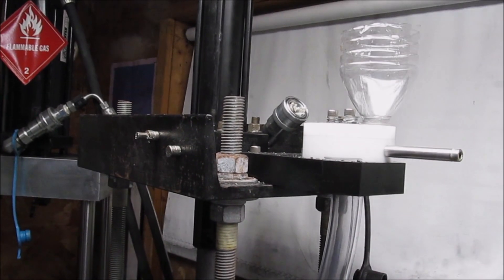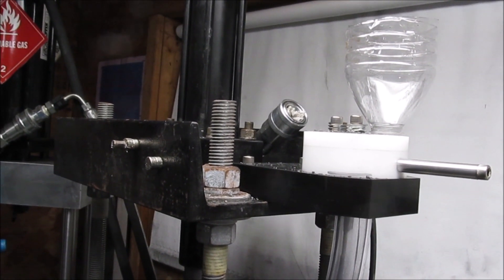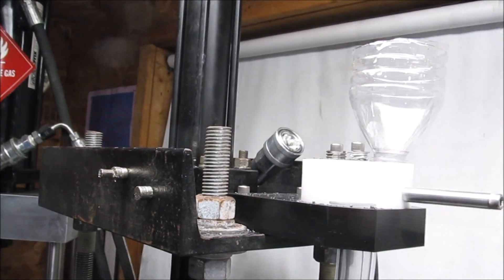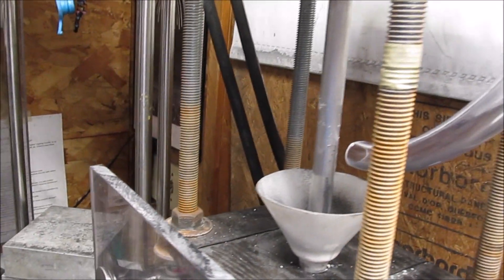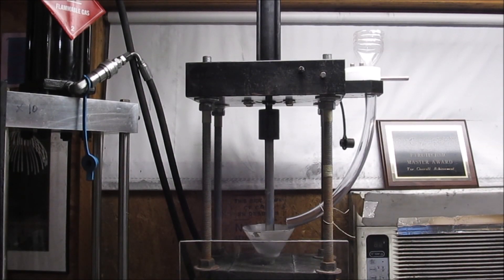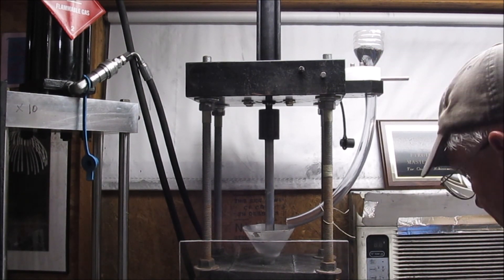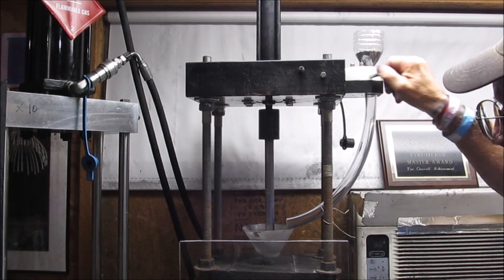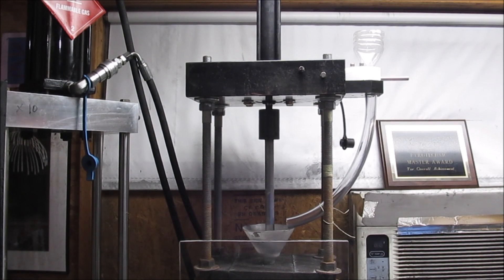Propellant Increment Doser for Speed Press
A nice addition to my "Maltese-style girandola motor hydraulic speed press", for dosing increments of propellant